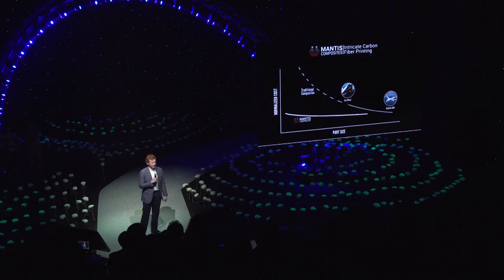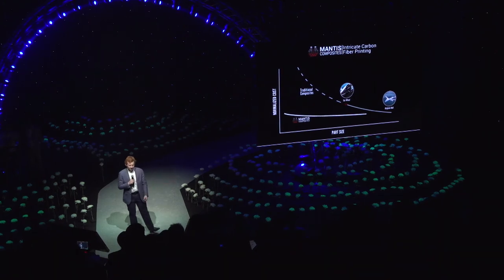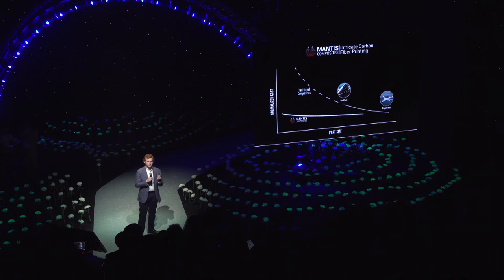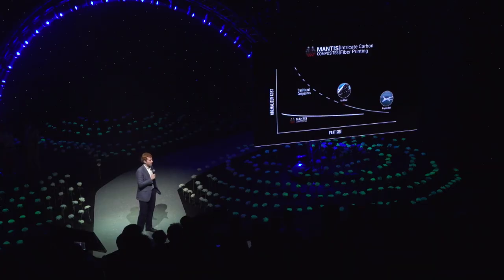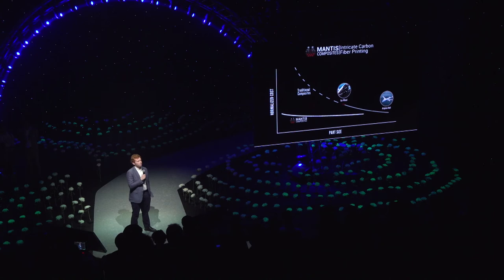Carbon-fiber composites materials | Mantis Composites | HT Summit 2017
Aerospace finalist Mantis Compositespitches at the 2017 Hello Tomorrow Challenge Finals in Paris on Oct 26-27th.

The Hello Tomorrow Challenge showcased the best 75 early-stage deep-tech startups on an incredible stage which took us to another universe outside earth and time, where these science entrepreneurs became messengers sent from the future, presenting the solutions for a better world 🌍

The Hello Tomorrow Challenge is a renowned global startup competition designed specifically to address the needs of deep-tech entrepreneurs across ten different industries. Our goal is to empower scientists and hard-tech entrepreneurs around the world by providing them with funding, global visibility and connections with key players in our ecosystem, such as industrial partners (Airbus, BNP Paribas, L'Oréal & more), investors (Partech, Accel, Atomico & more.), international media and fellow entrepreneurs.

The 5th edition of the HT Challenge opens 4th of June 2018.

Hello Tomorrow is a non-profit organisation bringing together a community of actors aiming to unlock the power of deep technologies to solve the world's toughest challenges. Hello Tomorrow sources deep-tech projects and startups and facilitates collaboration between these entrepreneurs, industries and investors in order to bring innovation from lab to market. Organising several startup competitions and a series of events around the world, Hello Tomorrow has become the key reference platform in deep-tech entrepreneurship.